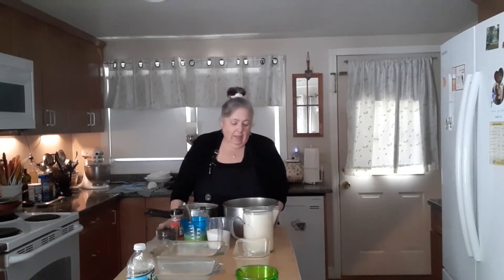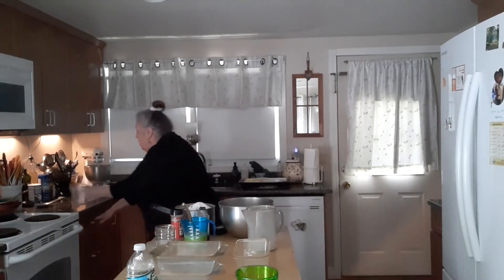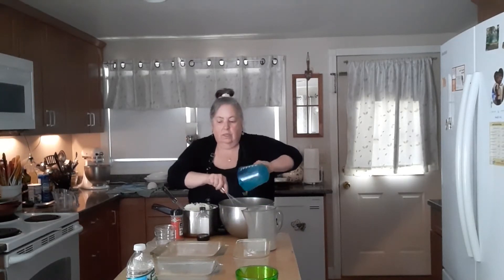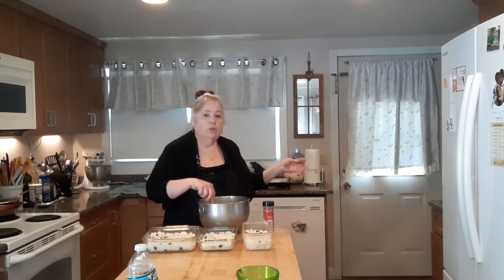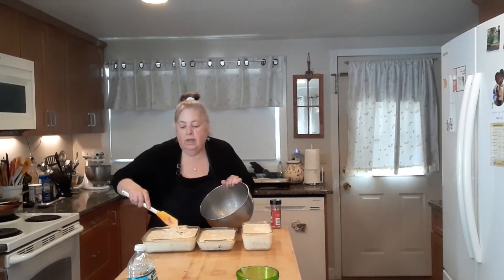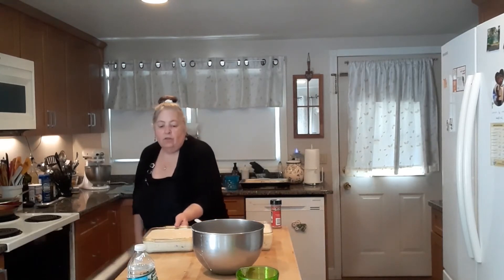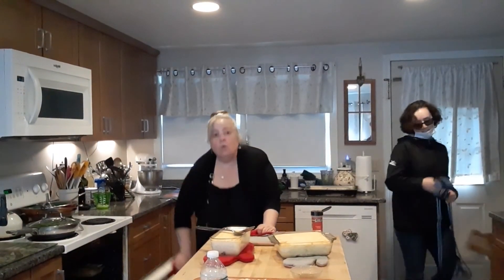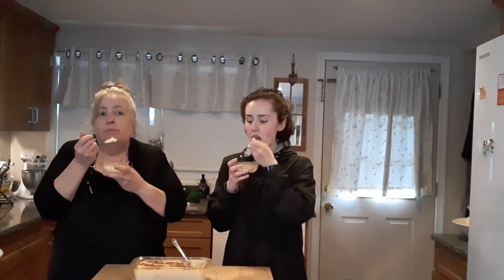Baked Rice Pudding with Sarah